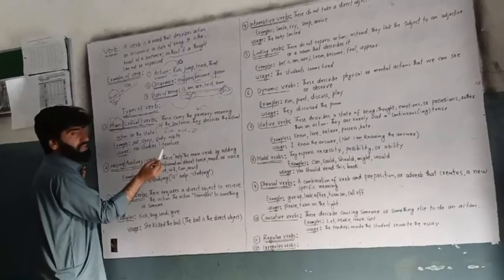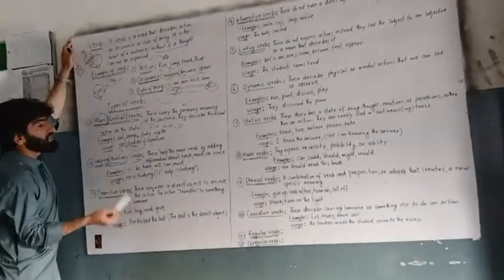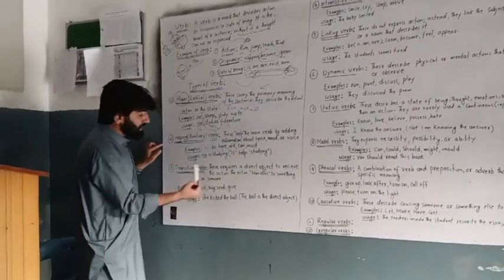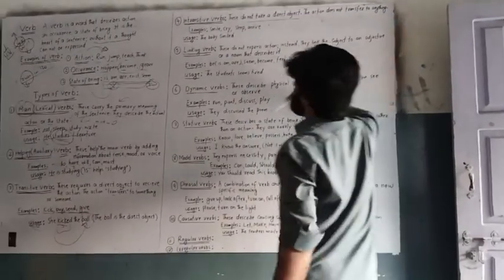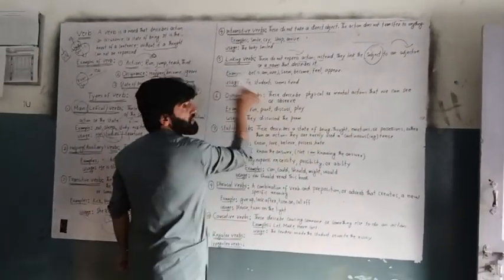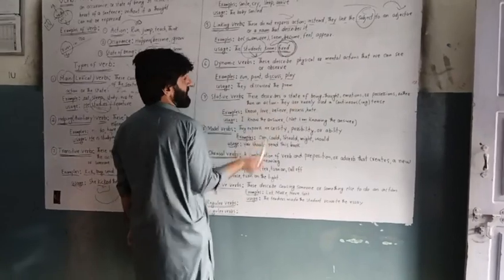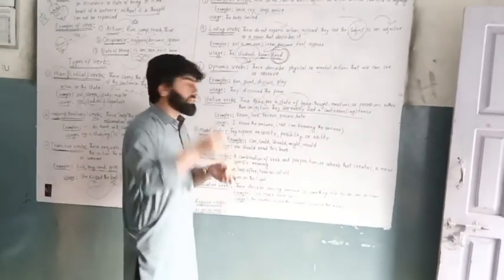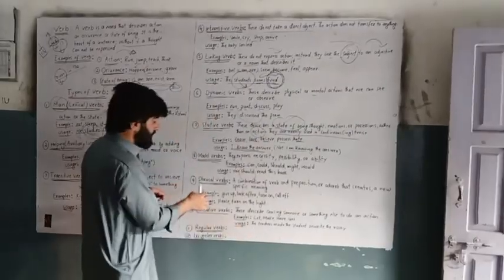Mastering English Verbs: The Ultimate Guide to 12 Essential Verb Types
English Content
​Title
​Description
​Welcome to English Insights Pro, Literature Linguistics & Grammar of English! Are you looking to master English grammar once and for all? :